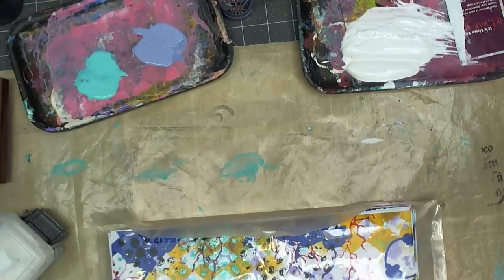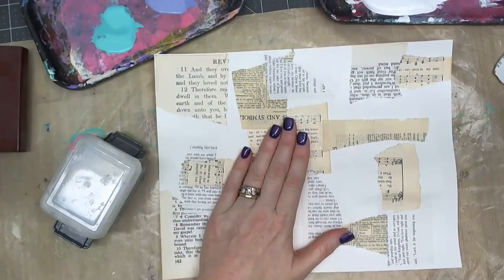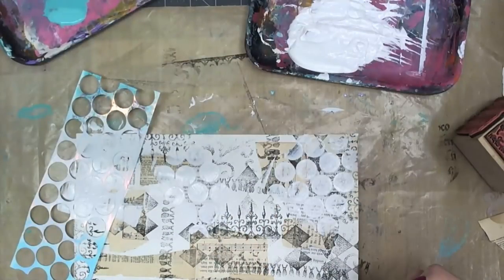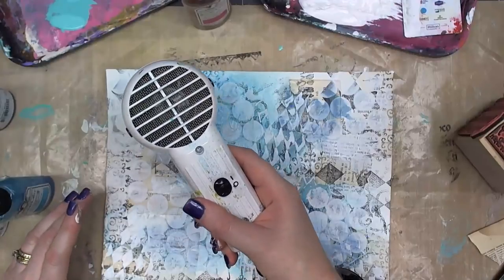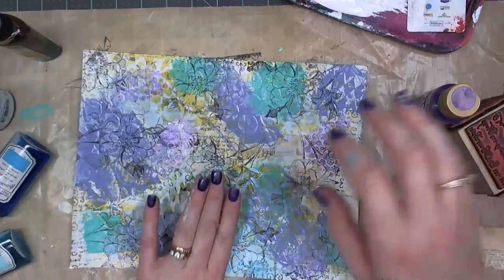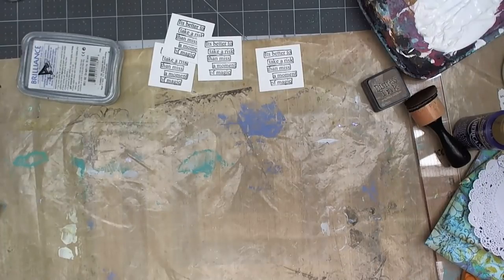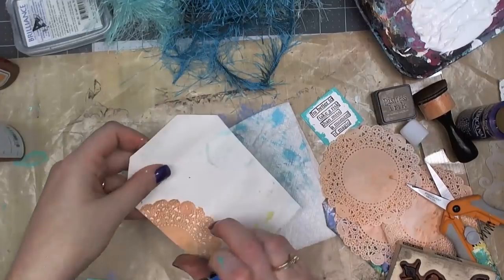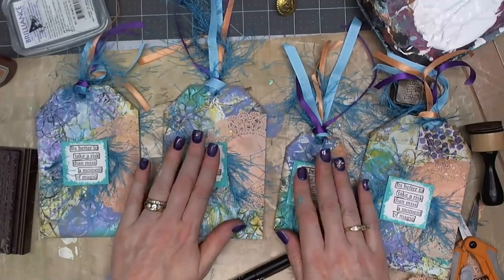YouTube Live Mixed Media Masterboard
YouTube Live, Mixed Media Masterboard. Craft with me today making mixed media Masterboard. The idea is that you create a large work of art and then cut it up for various projects.

Supplies to gather:

Tattered Angels Glimmer Mist
Acrylic Paint
Rubber Stamps
Cardstock, Watercolor paper or a couple of pages glued together. This will get a lot of media the better the paper the better it will hold up.
Book Pages
Junk mail
Stencils
Heat tool
Gloves If you want to save your hands from mess. lol
apron
Cover your work space, this is going to get a fun kind of messy.

Want to write to me? Here is my mailing address:
Linda Israel
818 W Main St
Yukon, OK 73099
USA